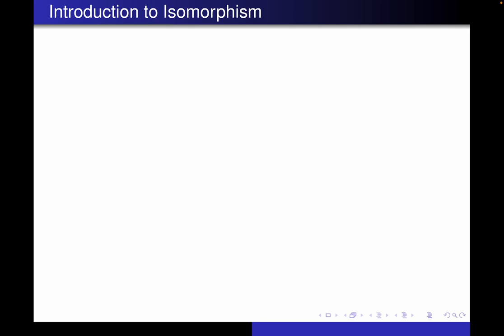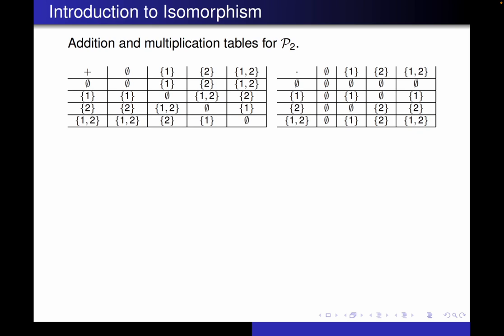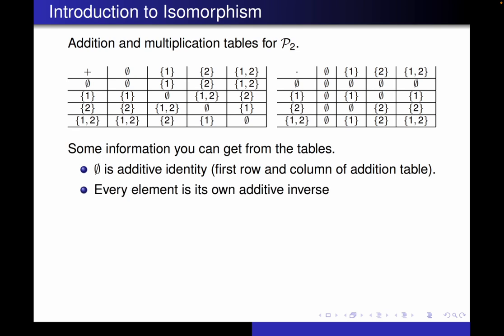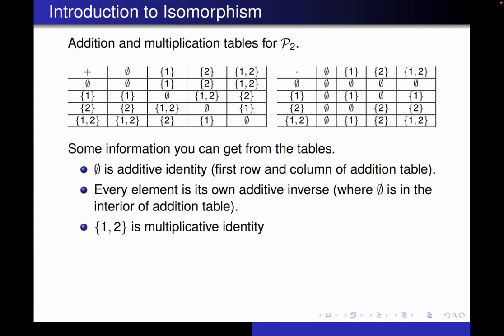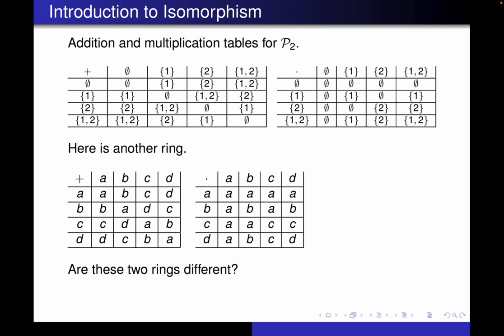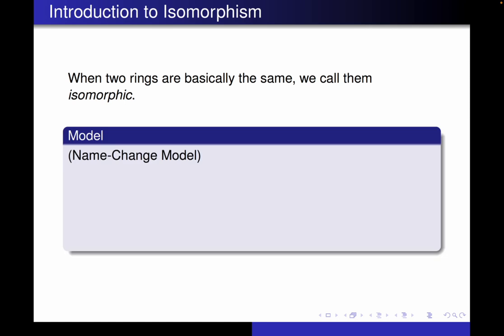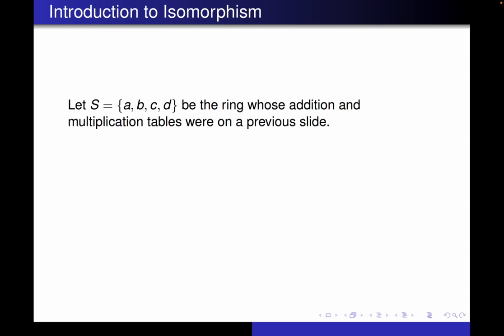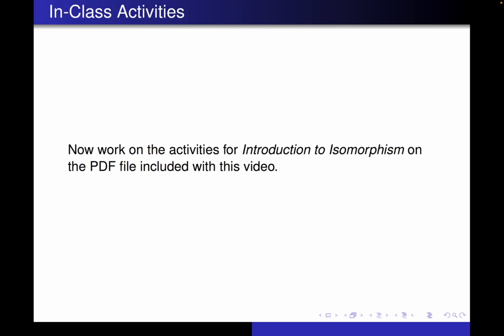Introduction to Isomorphism